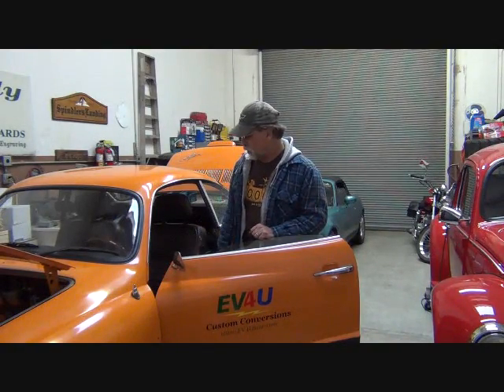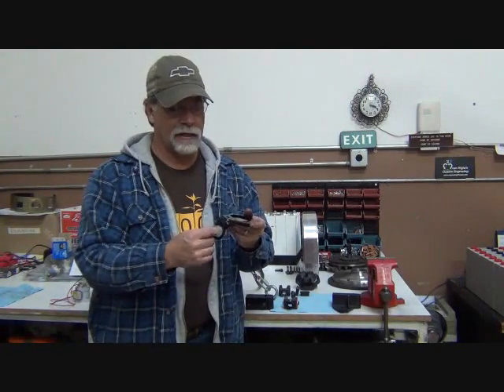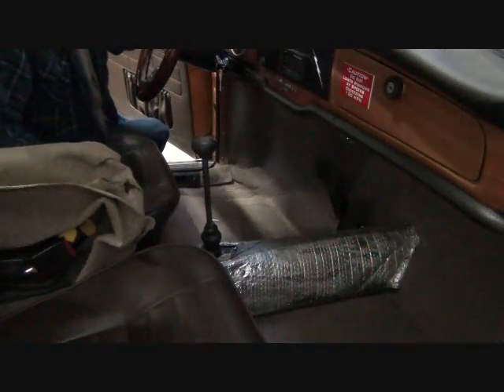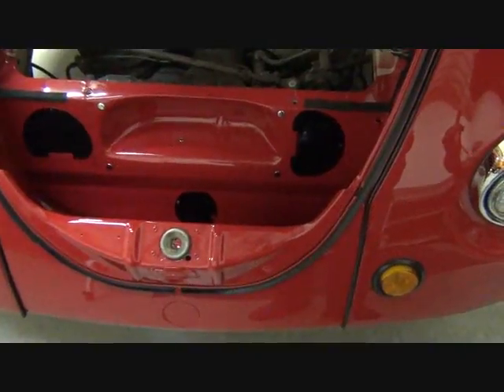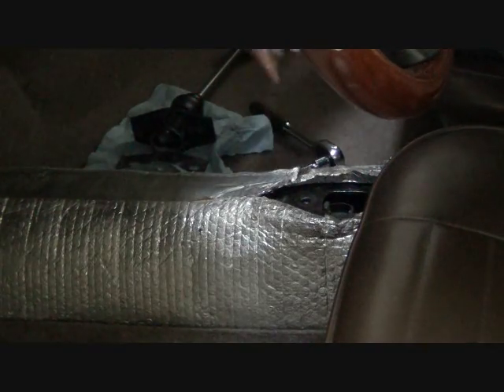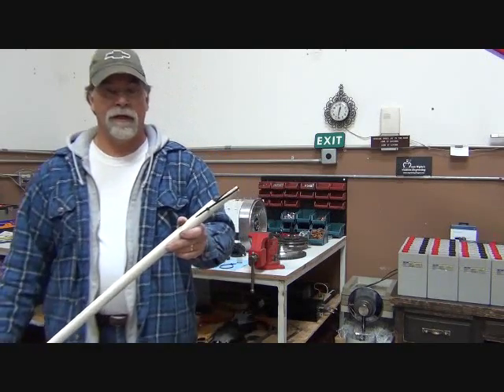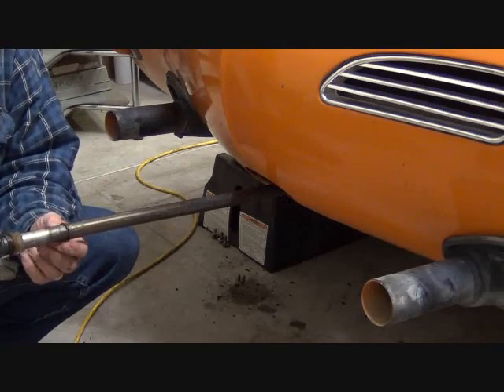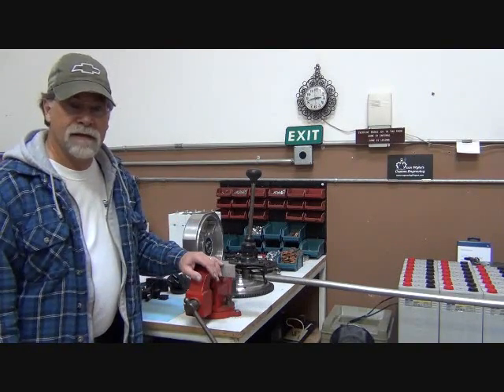VW Shift Rod Removal - Another Good Idea From EV4U - The Original Designers of the Custom Bushing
This is the 4th episode in our Karmann Ghia Repair, Maintenance, and Improvement series.  In preparation for removing the transaxle, we remove the shift rod.  Richard shares a trick for making it a quick and easy job.

Classic VW's make Great EV conversions.  More Power, Less Maintenance, More Fun